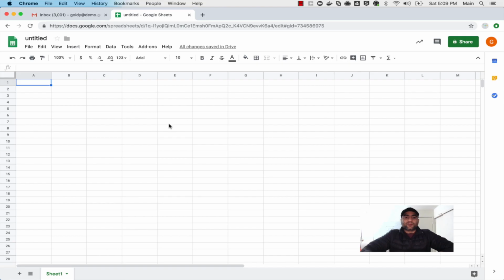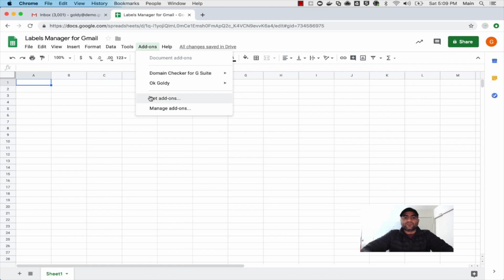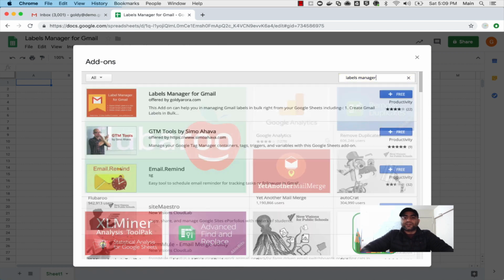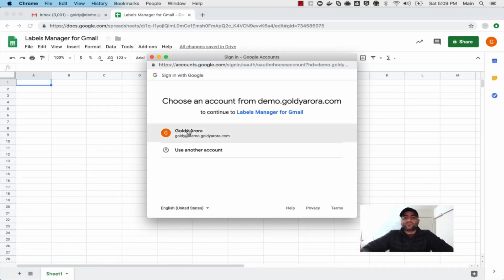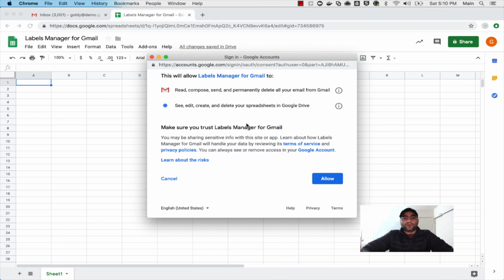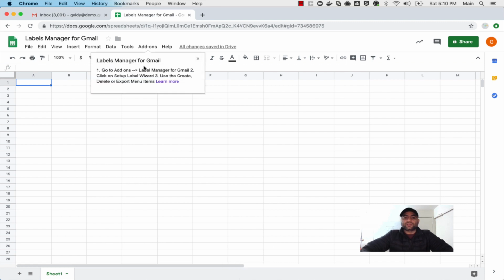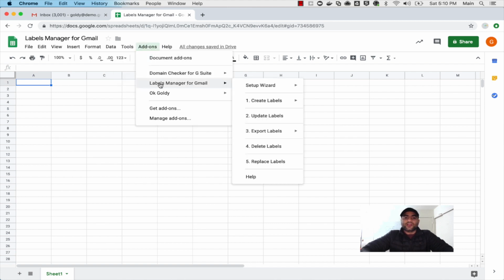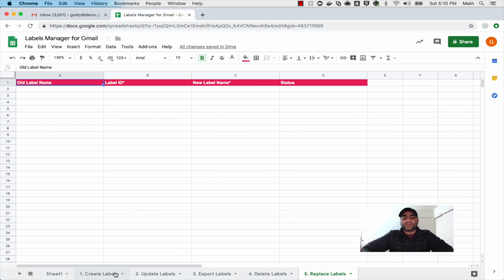Install Labels Manager for Gmail | Google sheet add on to manage Gmail labels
In this video, I will show you how to install "Labels Manager for Gmail", a google sheet add-on which can help you manage your Gmail labels right from your Google sheet.

Regards,
Goldy Arora
G Suite Certified Consultant